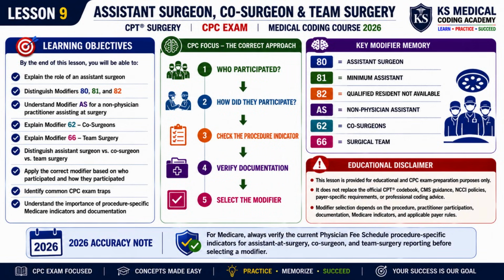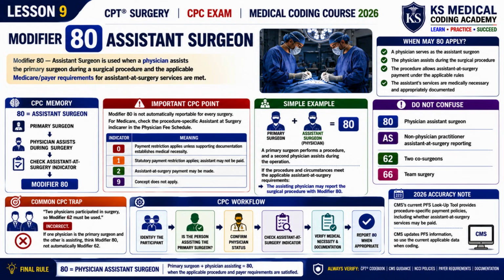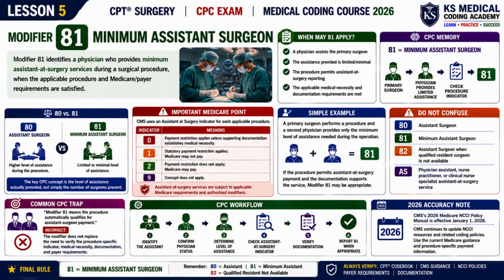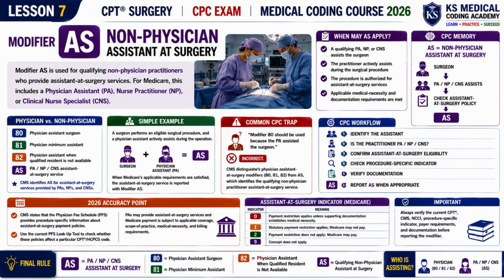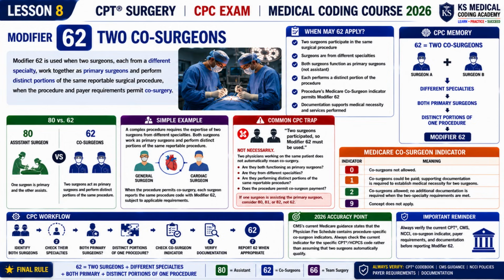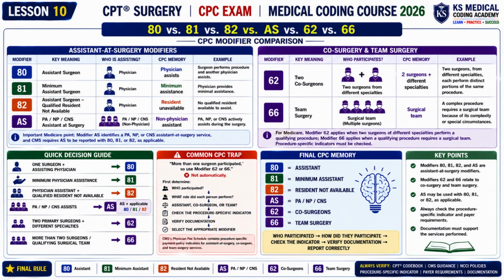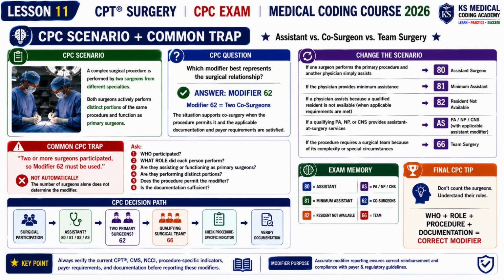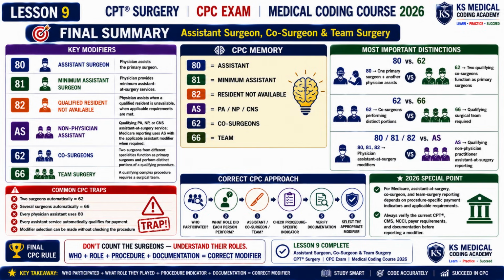Assistant Surgeon, Co-Surgeon & Team Surgery | Medical Coding Course | CPC 2026 | Lesson 9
Lesson 9 — Assistant Surgeon, Co-Surgeon & Team Surgery
CPT® Surgery | CPC Exam Preparation | Medical Coding Course 2026
Welcome to KS Medical Coding Academy.
In this lesson, we cover important surgical participation modifiers and learn how to distinguish an assistant surgeon, co-surgeon, and surgical team.
📚 Modifiers Covered
🔹 Modifier 80 — Assistant Surgeon
🔹 Modifier 81 — Minimum Assistant Surgeon
🔹 Modifier 82 — Assistant Surgeon When Qualified Resident Is Not Available
🔹 Modifier AS — Non-Physician Assistant at Surgery
🔹 Modifier 62 — Two Co-Surgeons
🔹 Modifier 66 — Team Surgery
🎯 What You'll Learn
✅ Assistant-at-surgery concepts
✅ Difference between Modifiers 80, 81 and 82
✅ When Modifier AS is used
✅ PA, NP and CNS assistant-at-surgery concepts
✅ Co-surgeon reporting with Modifier 62
✅ Team surgery with Modifier 66
✅ 80 vs. 62 vs. 66
✅ CPC scenario-based questions
✅ Common CPC exam traps
✅ Procedure-specific Medicare indicators
✅ Documentation and modifier verification
✅ 2026 CPC-focused coding concepts
🧠 CPC MEMORY
80 = ASSISTANT
81 = MINIMUM ASSISTANT
82 = RESIDENT NOT AVAILABLE
AS = PA / NP / CNS
62 = CO-SURGEONS
66 = TEAM SURGERY
🚨 IMPORTANT CPC CONCEPT
Don't assume that the number of surgeons determines the modifier.
Instead ask:
WHO PARTICIPATED?
WHAT ROLE DID EACH PERSON PERFORM?
ASSISTANT / CO-SURGEON / TEAM?
CHECK THE PROCEDURE-SPECIFIC INDICATOR
VERIFY DOCUMENTATION
SELECT THE CORRECT MODIFIER
⚠️ COMMON CPC TRAPS
❌ Two surgeons automatically = Modifier 62
❌ Several surgeons automatically = Modifier 66
❌ Every physician assistant uses Modifier 80
❌ Every assistant service automatically qualifies for payment
❌ Modifier selection without checking the applicable procedure rules
📌 2026 CODING FOCUS
For Medicare, assistant-at-surgery, co-surgeon, and team-surgery reporting depends on procedure-specific payment indicators and applicable requirements.
Always verify the current CPT® codebook, CMS guidance, NCCI policies, procedure-specific indicators, payer requirements, and documentation before reporting a modifier.
Slide 1: Assistant Surgeon, Co-Surgeon & Team Surgery
Slide 3: What Is an Assistant Surgeon?
Slide 10: 80 vs. 81 vs. 82 vs. AS vs. 62 vs. 66
Slide 11: CPC Scenario + Common Trap
Slide 12: Final Summary

assistant surgeon
assistant surgeon modifier
co surgeon
co surgeon modifier
team surgery
team surgery modifier
surgical modifiers 2026
CPC surgical modifiers
CPC modifiers 2026
CPT modifiers 2026
CPT surgery 2026
CPC surgery 2026
CPC exam 2026
CPC exam preparation 2026
medical coding course 2026
modifier 80
modifier 81
modifier 82
modifier AS
modifier 62
modifier 66
modifier 81 minimum assistant
modifier 82 qualified resident not available
modifier AS PA NP CNS
modifier 62 co surgeons
80 vs 81 vs 82
80 vs 62
62 vs 66
assistant surgeon vs co surgeon
co surgeon vs team surgery
surgical team coding
assistant at surgery
assistant at surgery modifiers
CPC modifier questions
CPC modifier scenarios
CPC common traps
CPC surgery questions
CPT surgical coding
surgical coding CPC
medical coding exam preparation
CMS assistant surgeon
CMS co surgeon
CMS team surgery
NCCI surgical modifiers
Medicare surgical modifiers
2026 medical coding